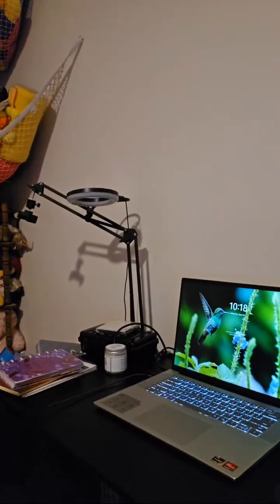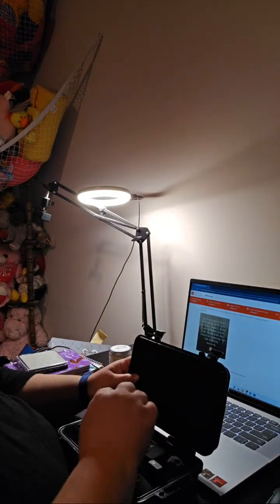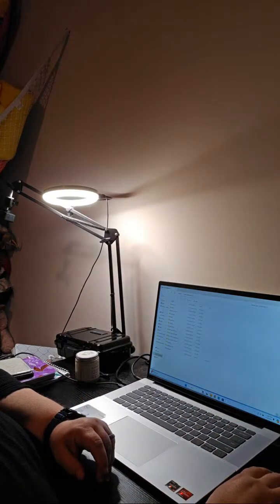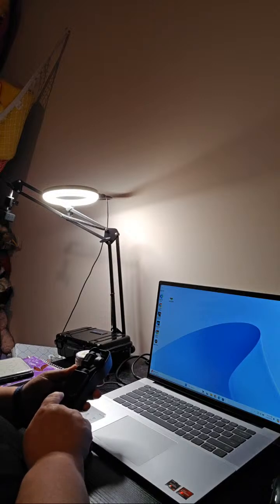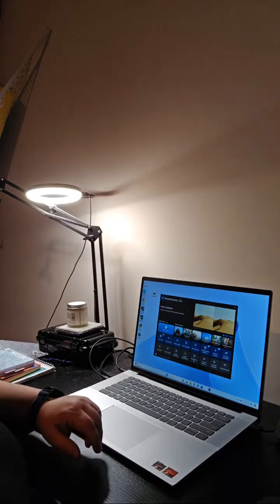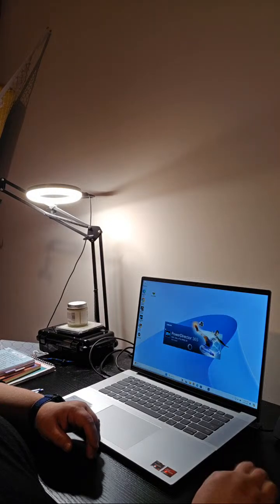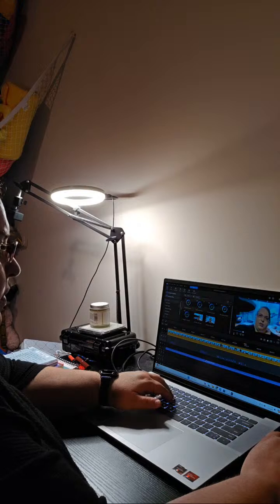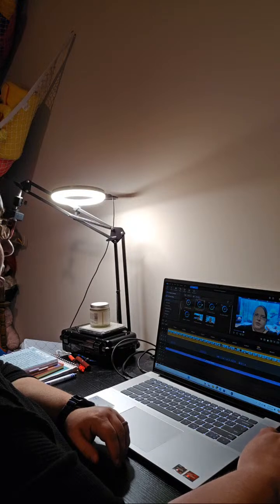Fractured Christian editing session random talk come have fun